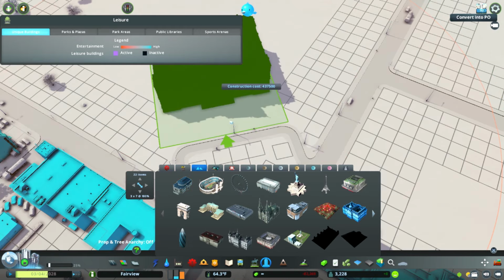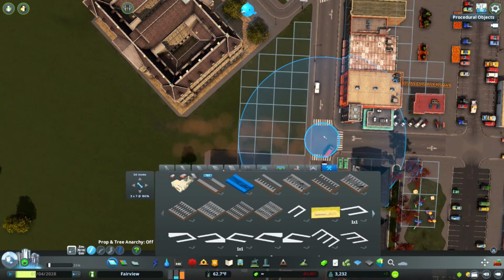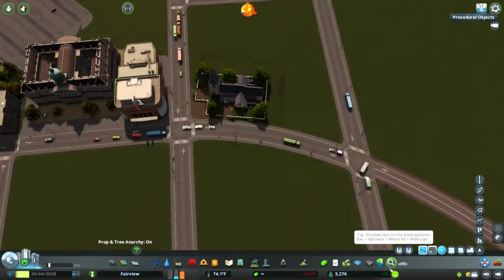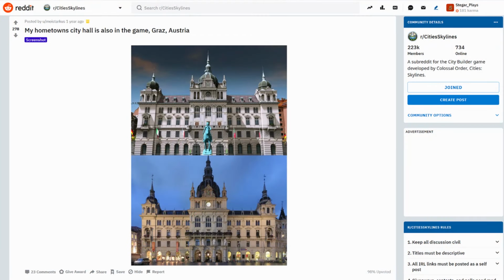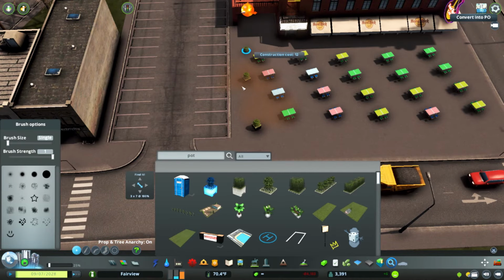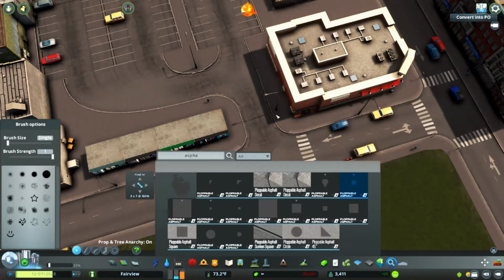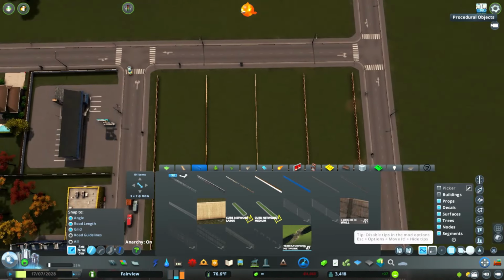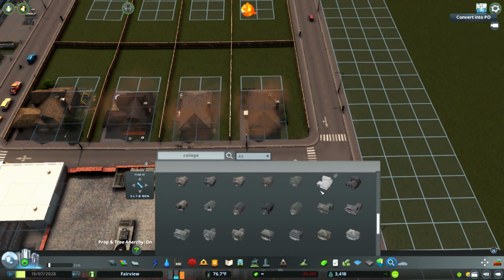Historic City Hall - Cities Skylines - Fairview - EP6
Today I will be adding a town hall to the city.  The town hall is situated on the corner of the central square.  I will also be adding other buildings around the town hall later in the episode.

I will also be discussing the real life history of some of the unique buildings that I place down today.

LUT: Relight mod - Relight warm

A bit about the series:
Fairview is a American style city with sprawling suburbs and a medium density downtown.  The city is set on the Eastern coast of the USA and is connected by highways to the North, South and West.  There are also some smaller rural towns about 10 km from Fairview.  The series will also take some inspiration from Australia and New Zealand, mainly because they are places that I am more familiar with.